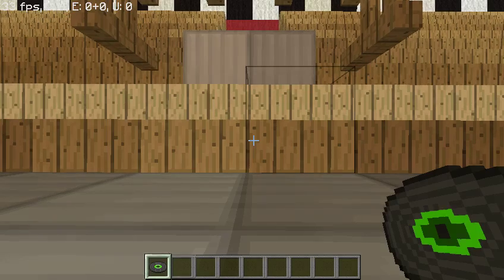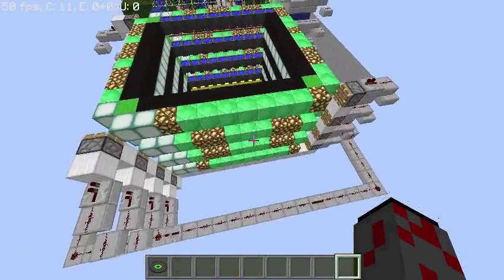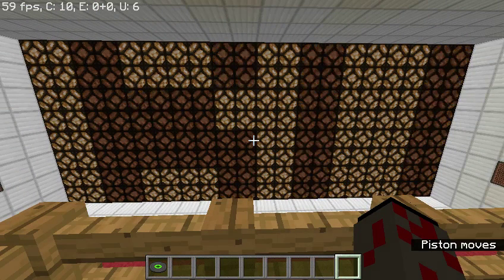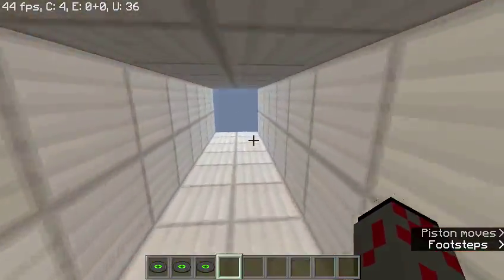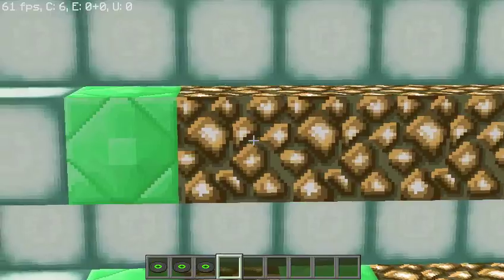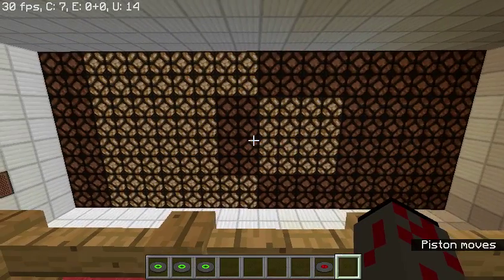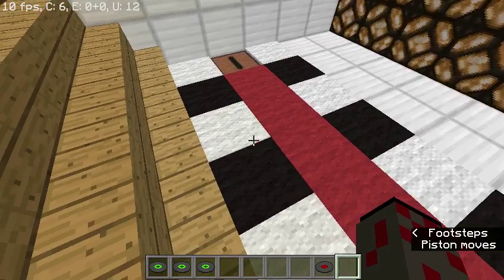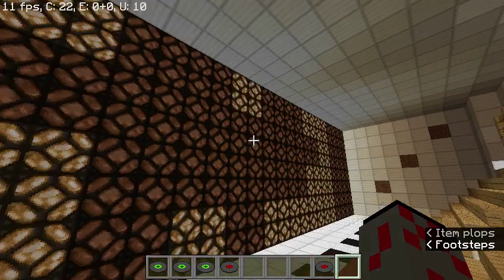My Movie theater/side scroll pixal display !!!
Thanks for your support in return I made something interesting for you to see.